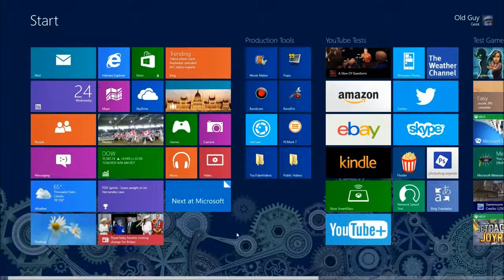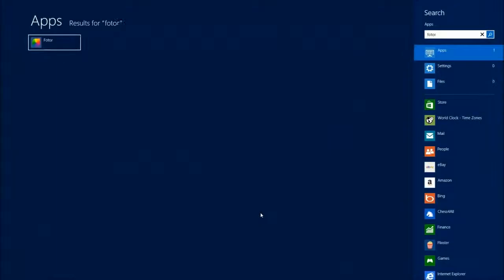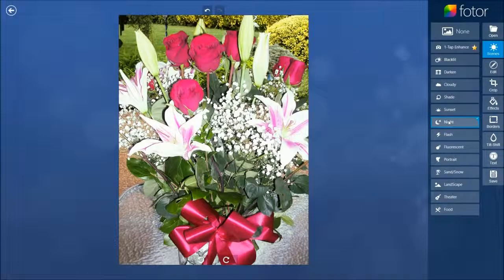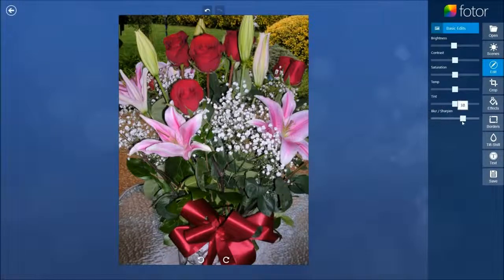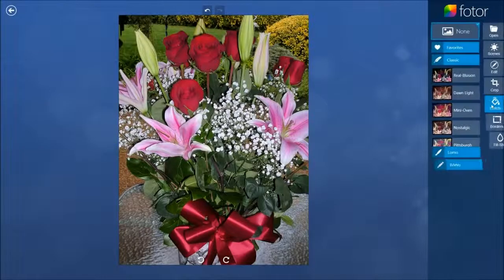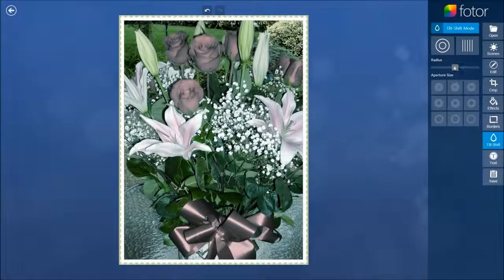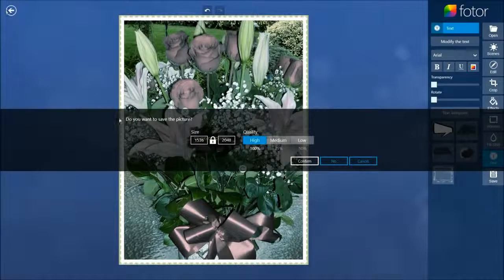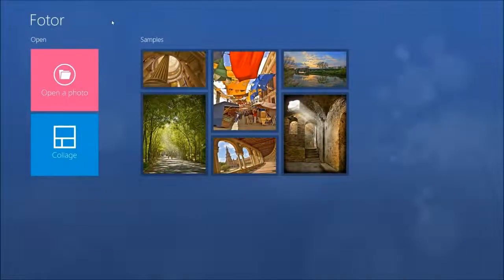The Best Free Photo Editor for Windows 8